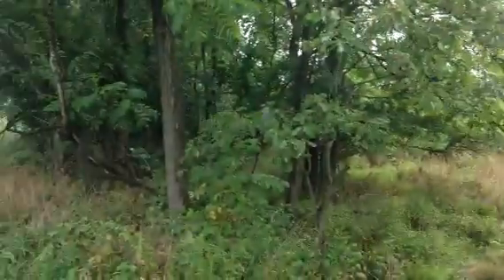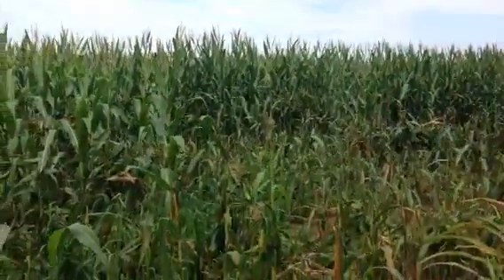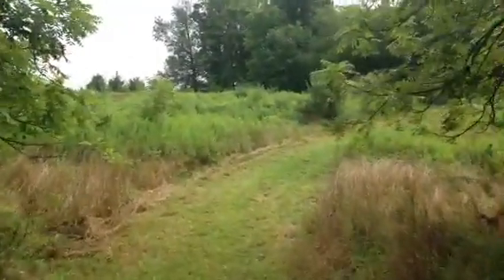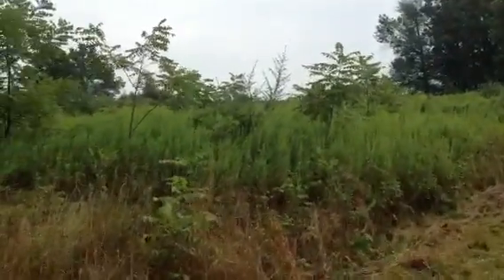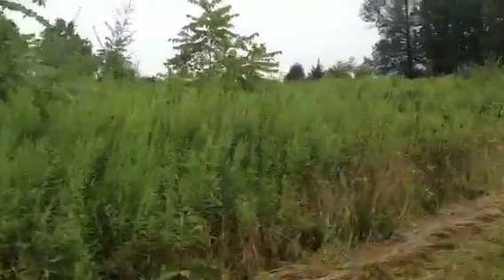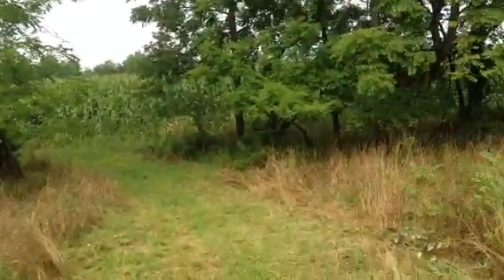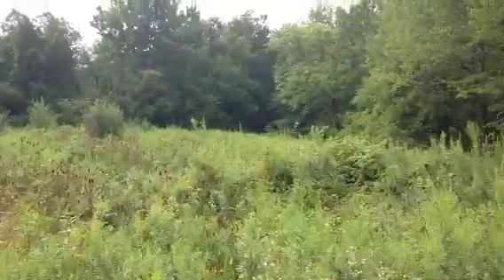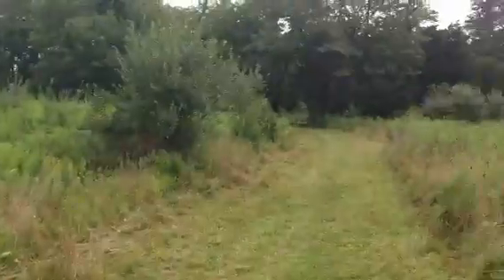Artillery park 2 V10